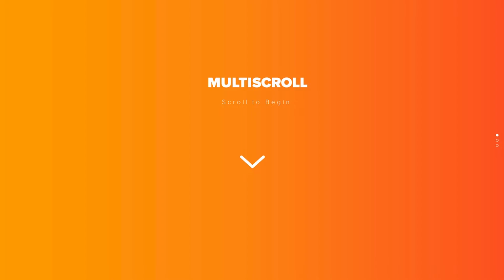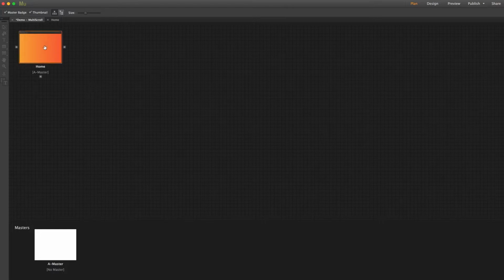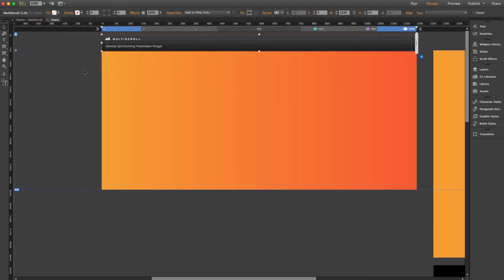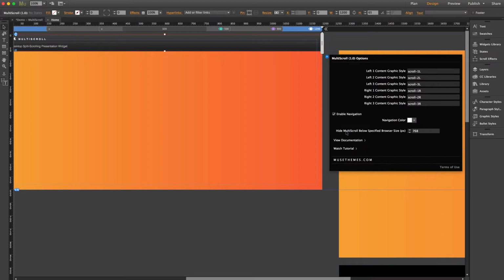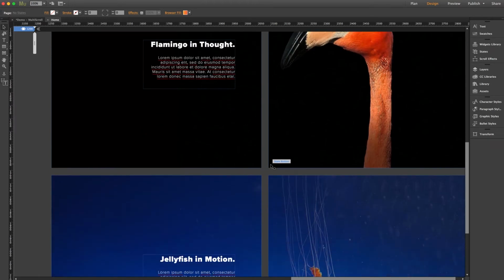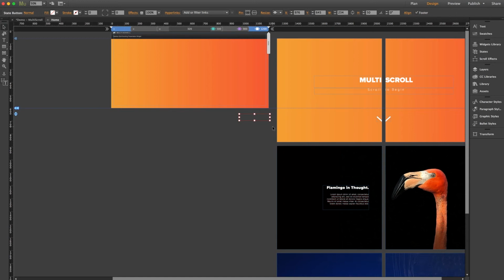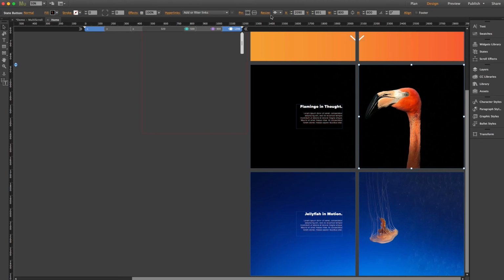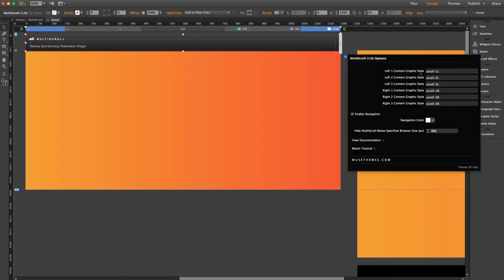Multiscroll Widget | Tutorial by MuseThemes.com